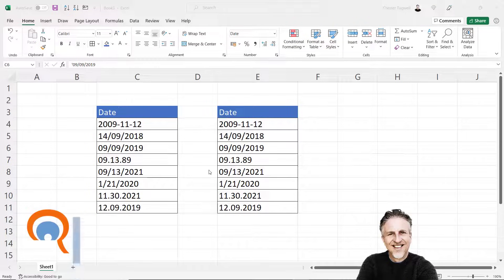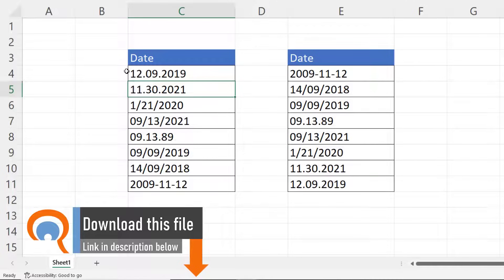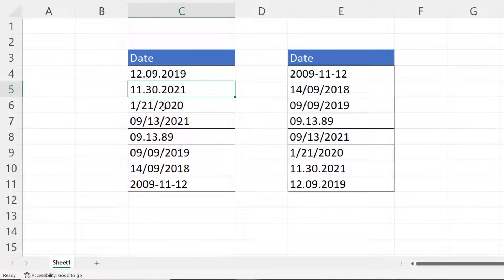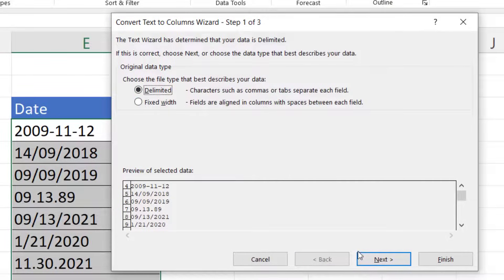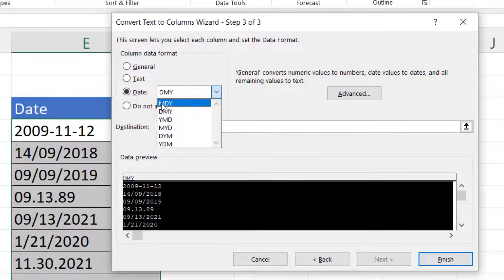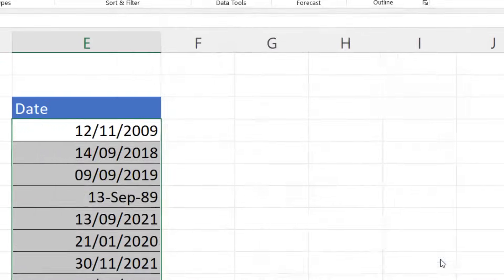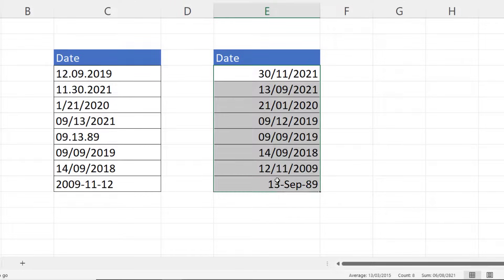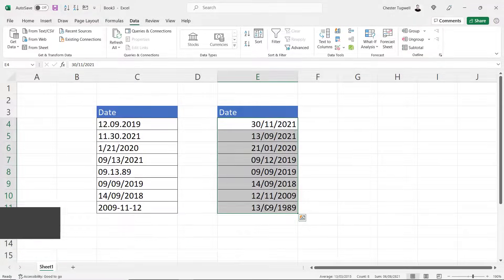Why Don't My Dates Sort Correctly? | Excel Dates Won't Sort - Oldest to Newest or Newest to Oldest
In this video I look at why dates won't sort correctly.  Dates won't sort correctly when they are stored as text. The first indication that you are in trouble is when Excel offers to sort dates as A to Z or Z to A.

The solution is to convert dates to numeric values and this can be done using Text to Columns.